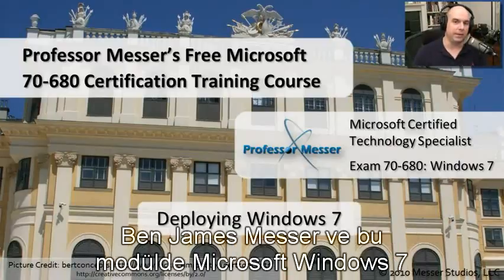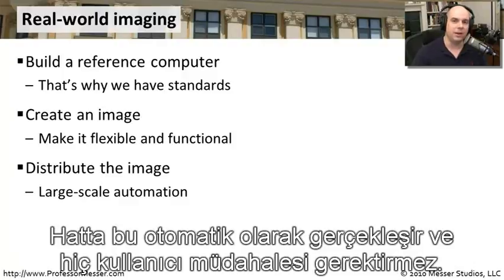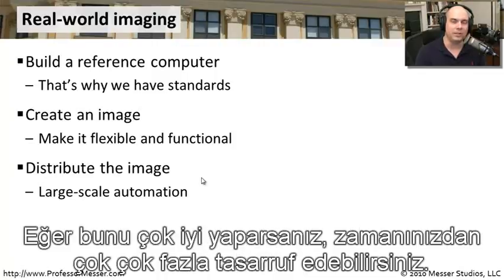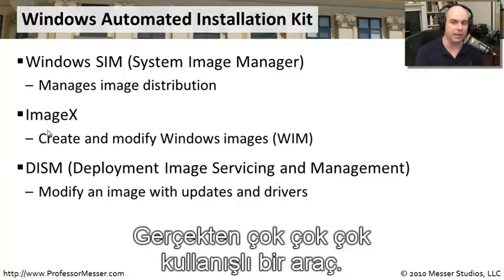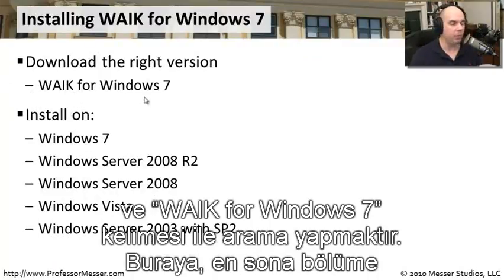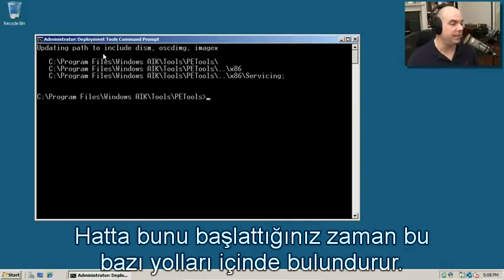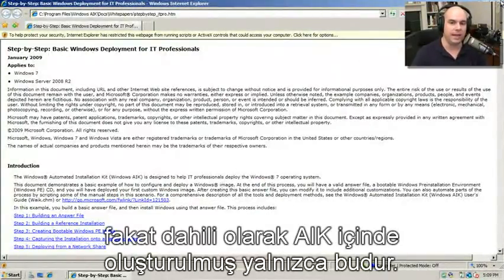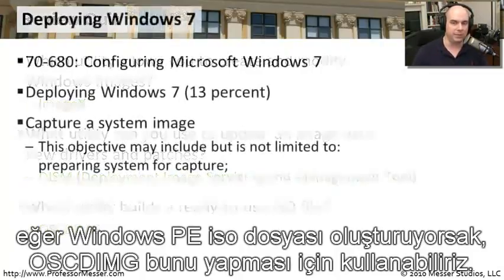Windows 7 Ders 2.1 - Dağıtma Windows 7